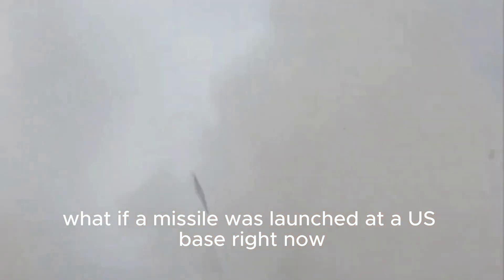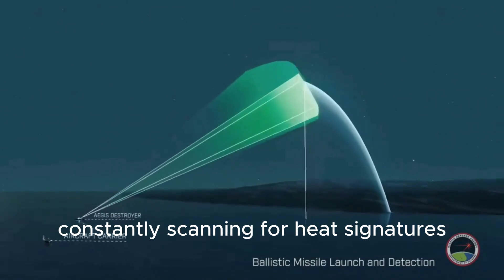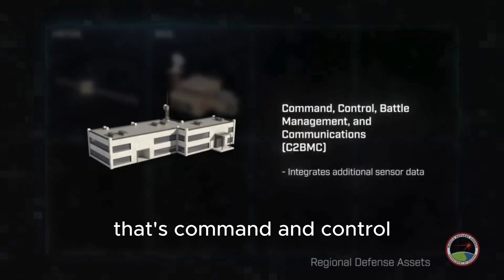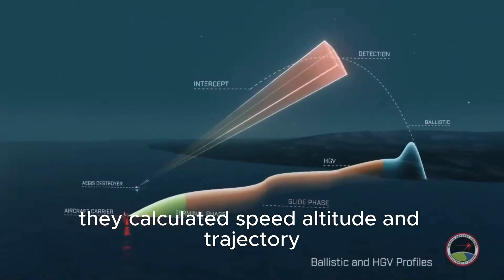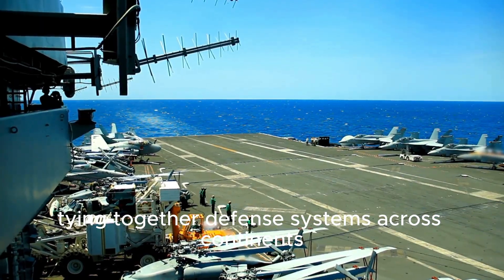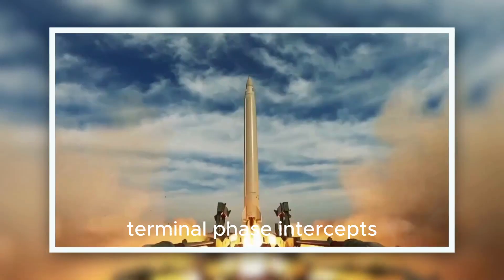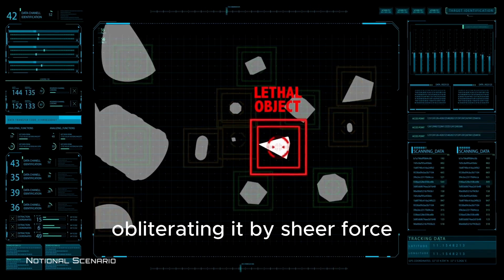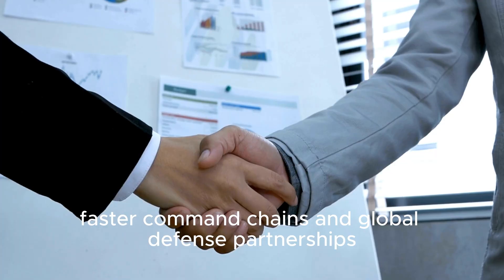Missile Threat: The First 60 Seconds Explained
What happens in the critical first 60 seconds after a missile launch targeting a U.S. base? This video unpacks the rapid detection and response process that could save millions of lives. From infrared satellites scanning Earth for heat signatures to advanced command centers coordinating missile tracking via C2BMC, every second counts. Discover how ground and sea-based radars lock onto threats, feeding real-time data to leaders worldwide. Explore the multilayered interceptor systems—SM-3, THAAD, and GMD—that employ “hit-to-kill” technology to neutralize incoming missiles. We also dive into challenges like hypersonic weapons and cyberattacks, highlighting ongoing innovations in AI and global defense partnerships. Watch now to understand the high-tech shield protecting our skies.

🎬 Credits & Acknowledgments:
📜 Script: Generated with the help of ChatGPT (OpenAI)
🎧 Audio & Background Music: Sourced via InVideo
🎥 Visuals: Courtesy of IMAmedia.org, DVIDS, Canva
✂️ Editing: Done using CapCut & Canva